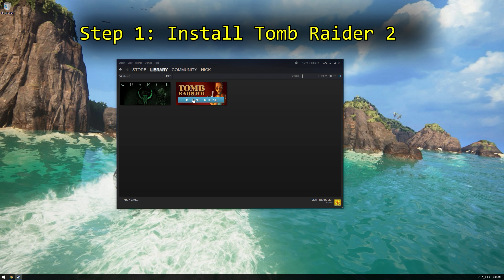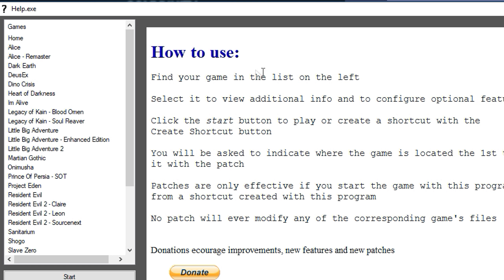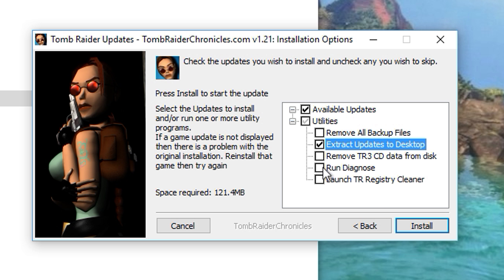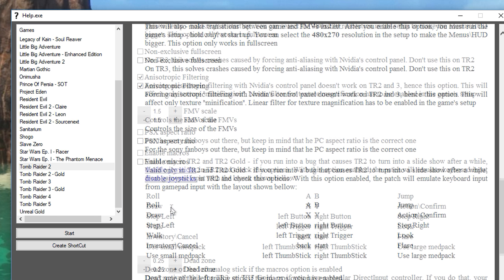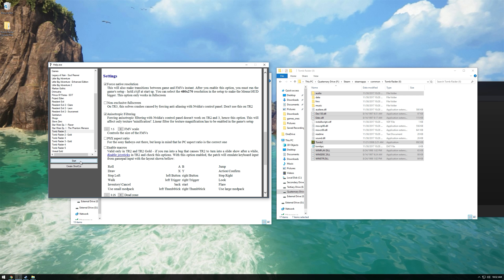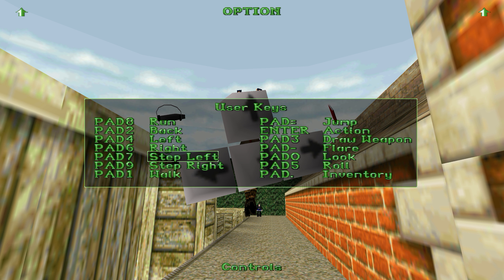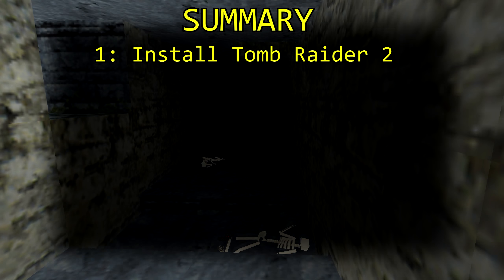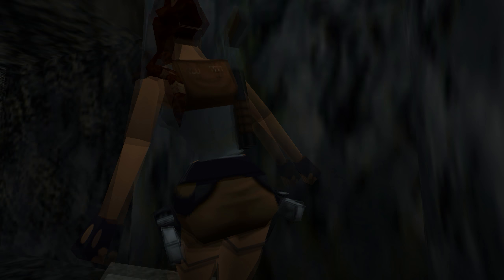Tomb Raider II (1997) | Fix Guide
In this weeks Retro Revival, we tackle another Tomb Raider, one that is even more difficult to get up and running. WIth this guide, you can play Tomb Raider 2 with full native widescreen support and controller support.